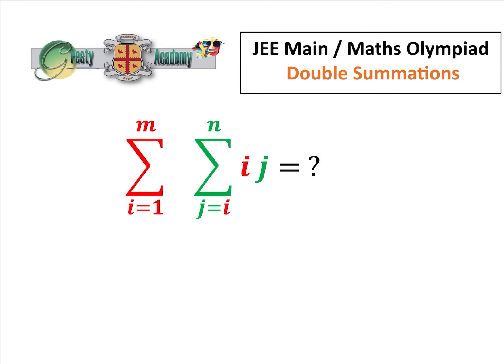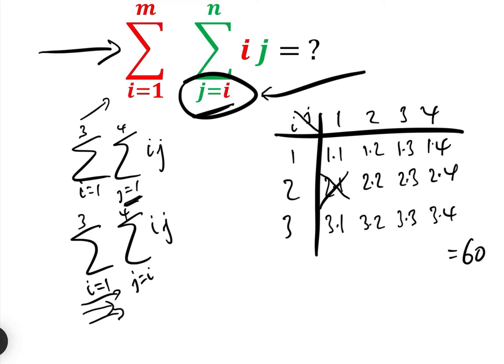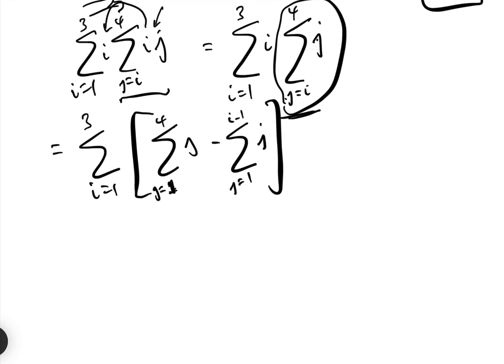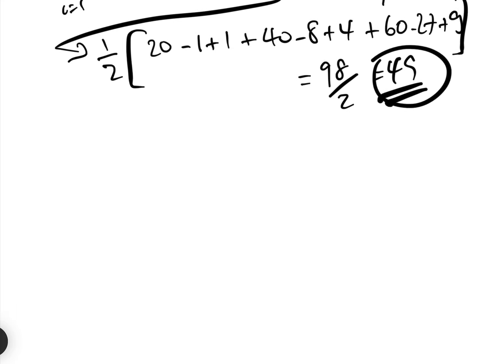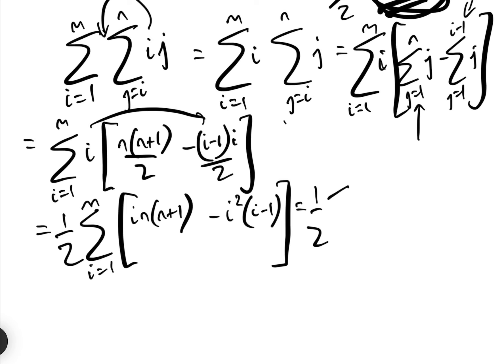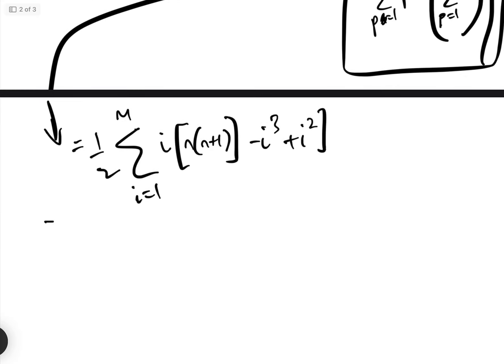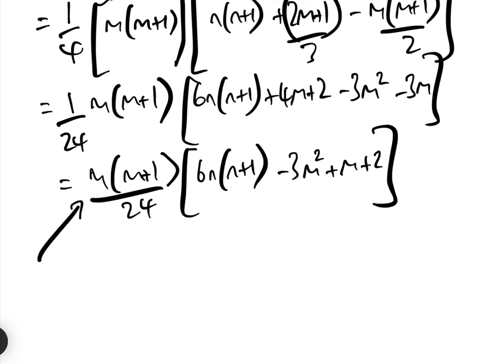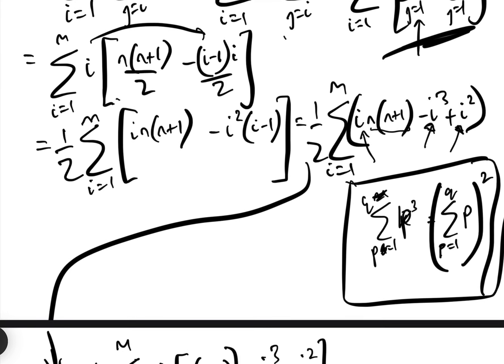How to Solve Double Summation Questions with Dependent Indices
we examined a double summation where the two indices were independent (ie from i = 1 to m and j = 1 to n).
In this video we advance on this by considering the problem of how to solve a double summation where one index is dependent on the other (ie i = 1 to m and j = i to n). As we shall see, this is far more complex.

Note: For those who only desire to know the answer to the question posed in the thumbnail, skip to 5:38 and for those who desire a basic introduction to double summation problems, see our video 'How to Solve Basic Double Summation Questions' at

Double summation questions appear quite a lot in Maths Olympiads and College Entrance Tests and many people fail to gain marks on them because they 'look' at first glance quite complex. However once it is realised that in fact they are simply a 'double loop', they are entirely manageable with care.